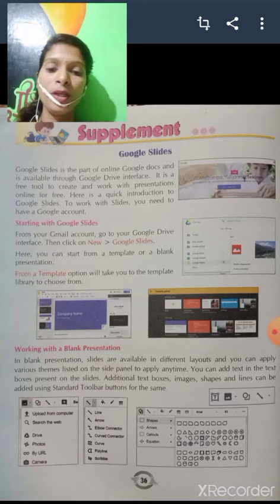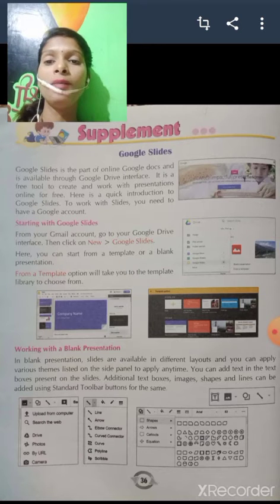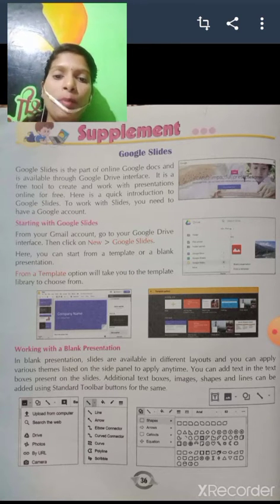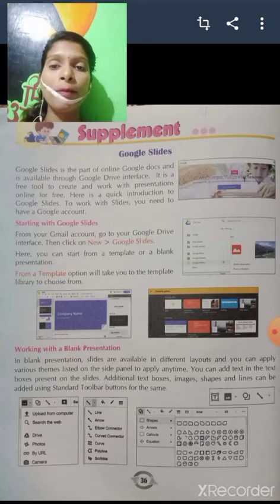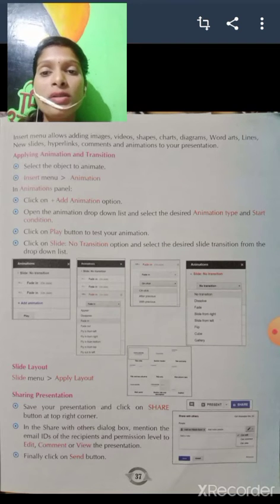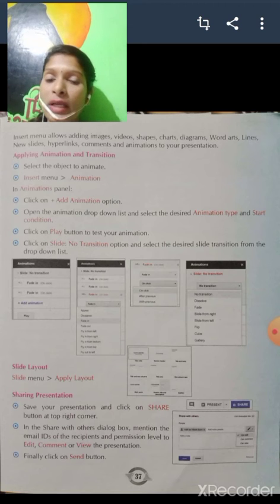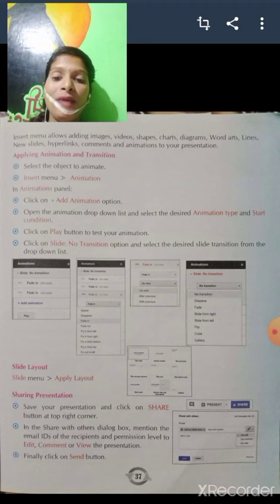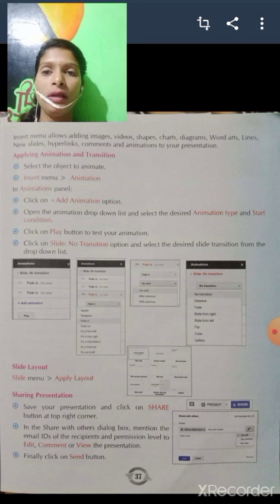Grade 5 supplement